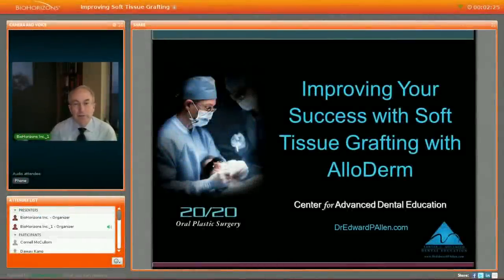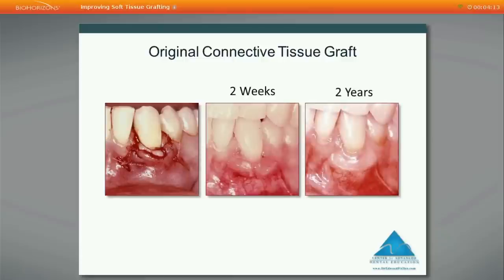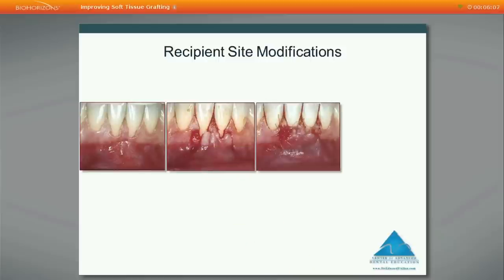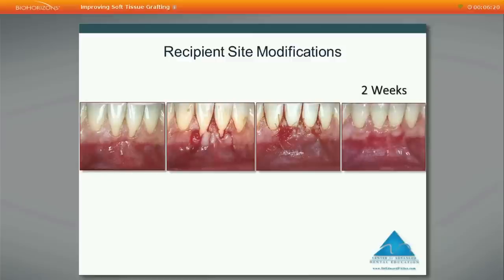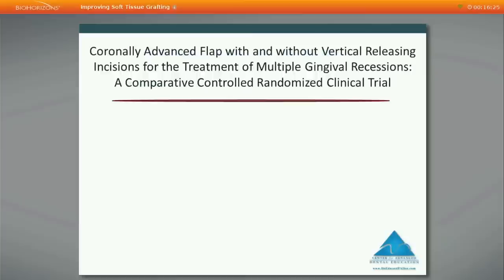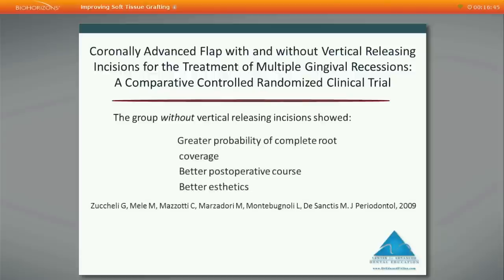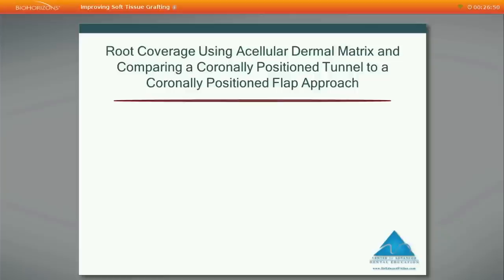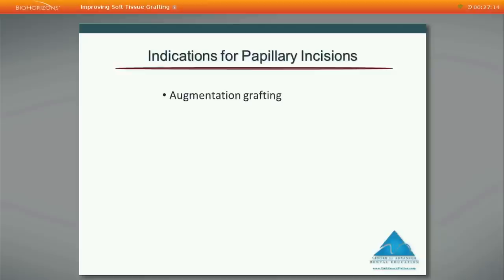Improve your success with soft tissue grafting using acellular dermal matrix by Dr. Edward P. Allen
Dr. Edward P. Allen examines the development of the current technique for root coverage grafting using acellular dermal matrix, review the criteria for predictable results and explore current data regarding long-term outcome and the significance of gain in keratinized tissue.